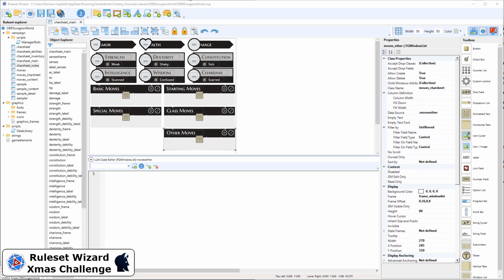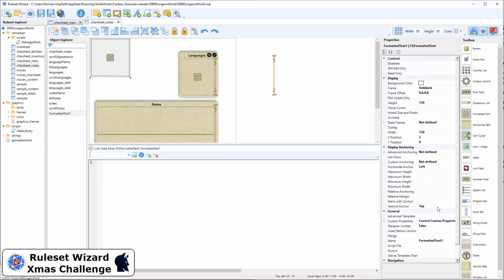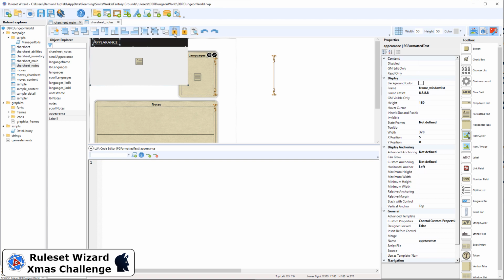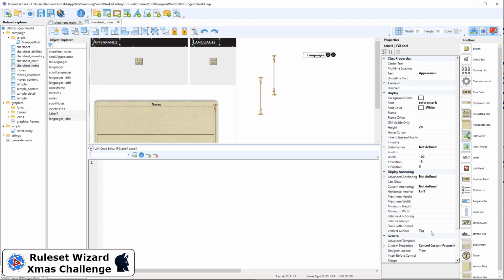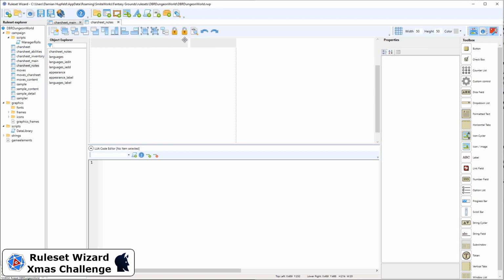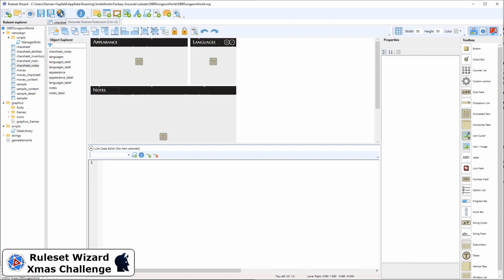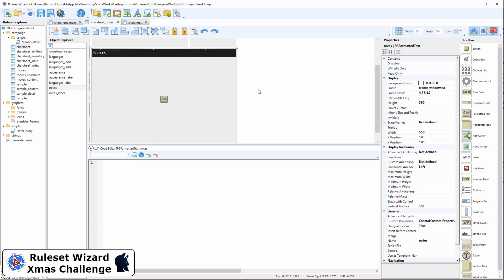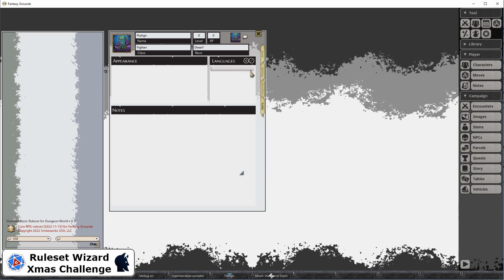Ruleset Wizard Xmas Challenge 2022 - Video 0019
In this video I reskin the Notes tab.